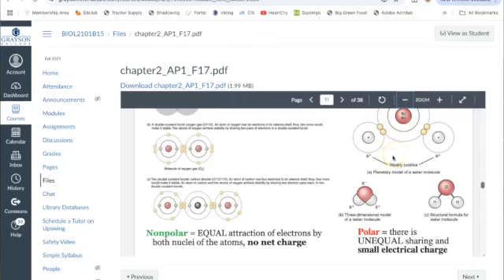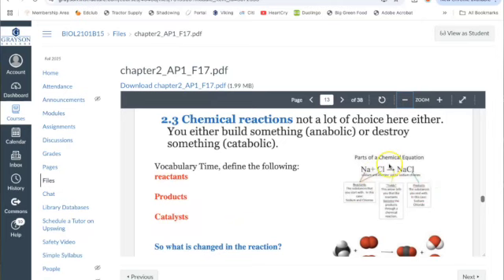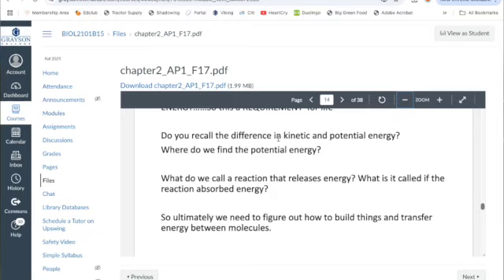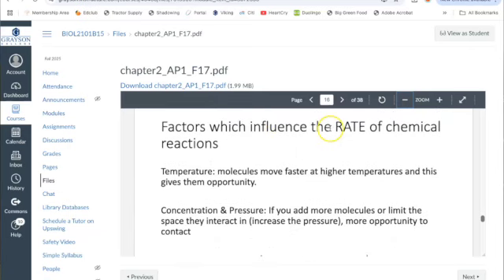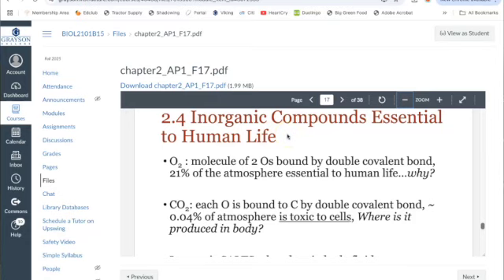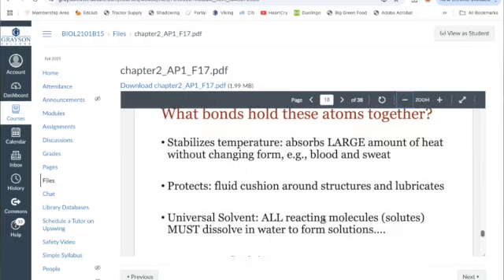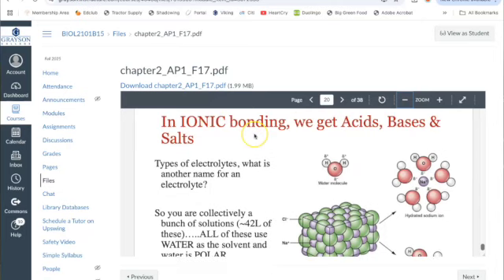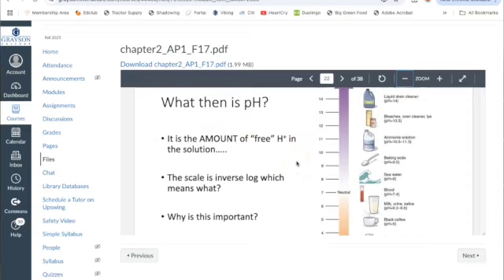AP1 Ch2 #2 SD 480p